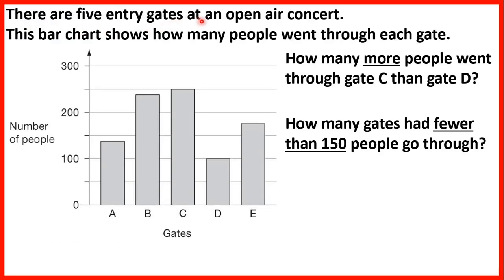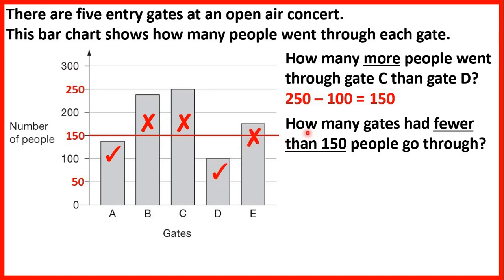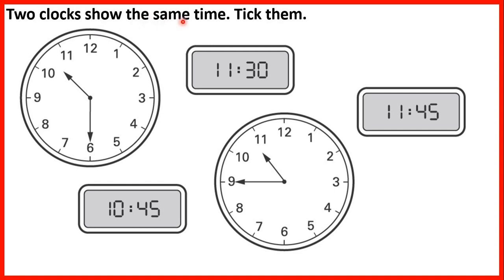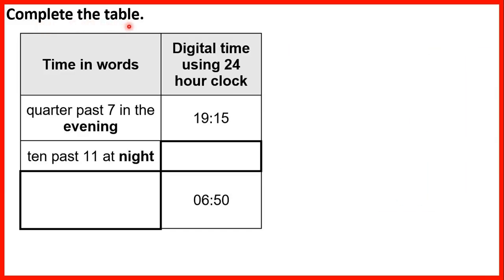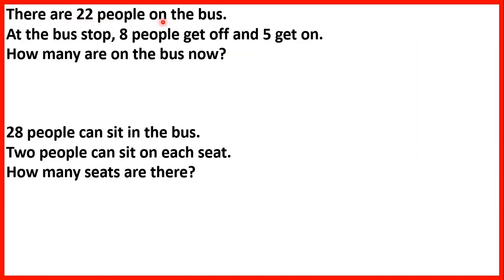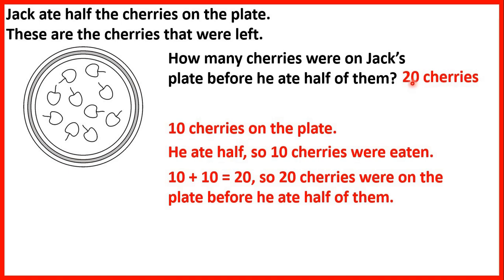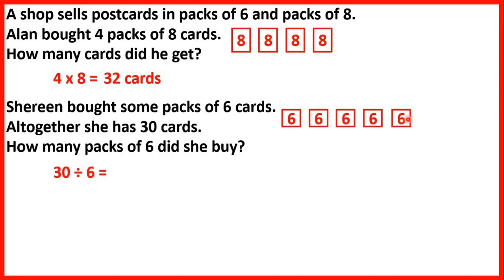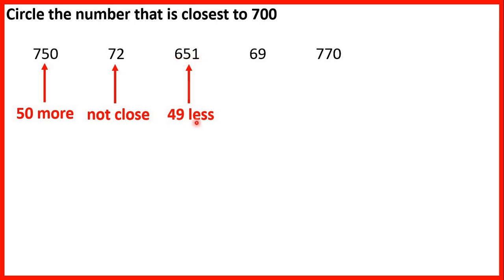Bronze Reasoning Test 9